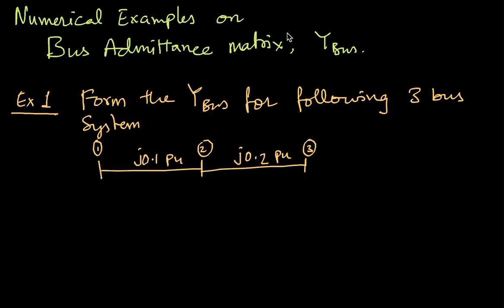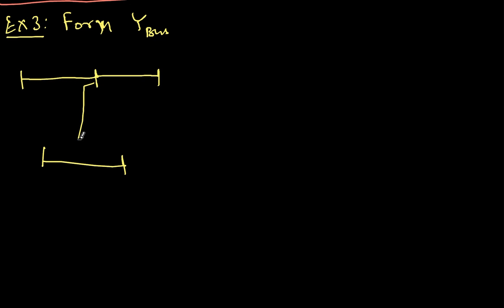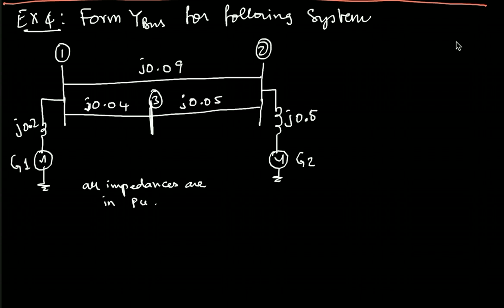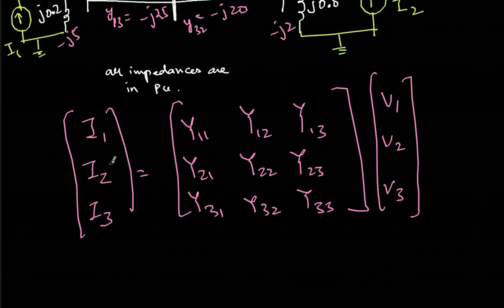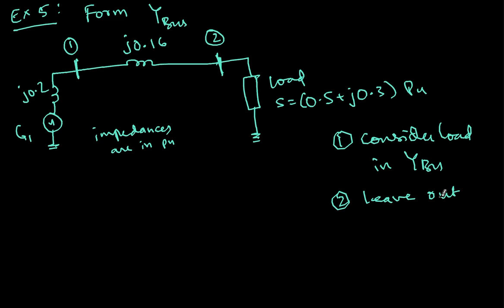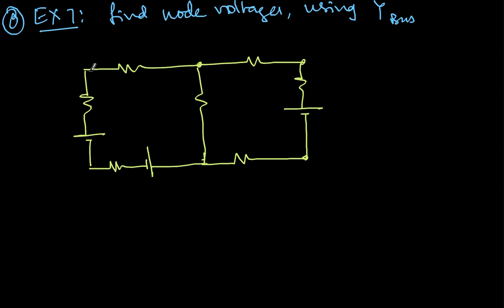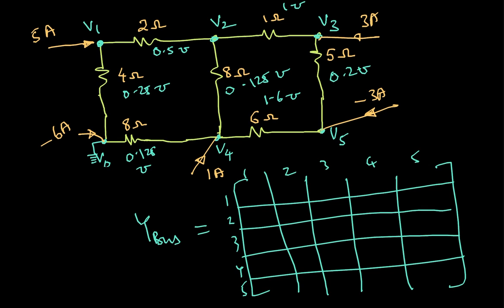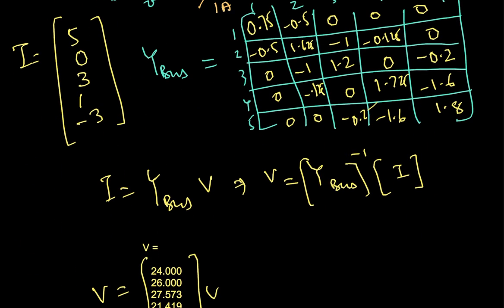Bus Admittance Matrix - Part 3